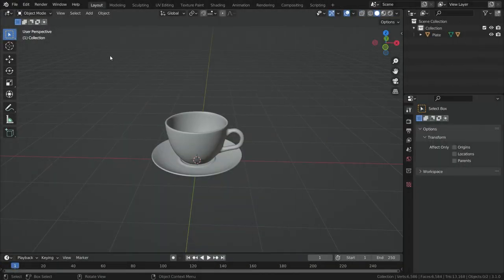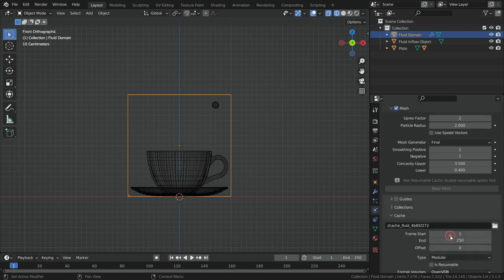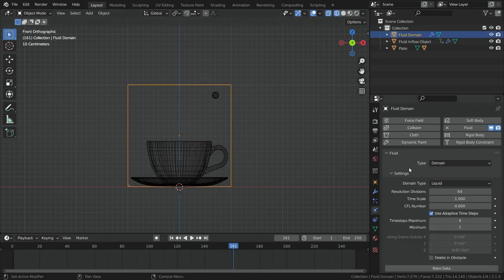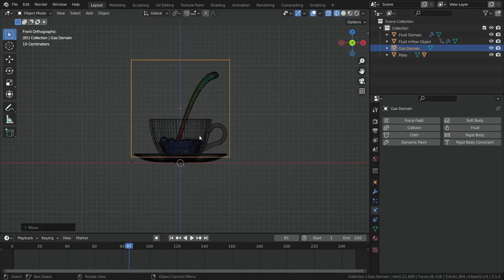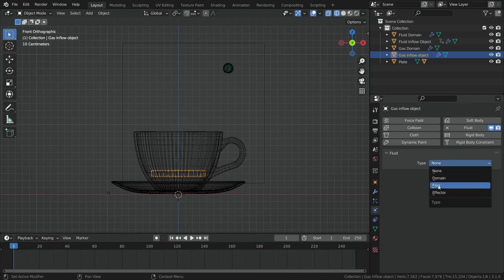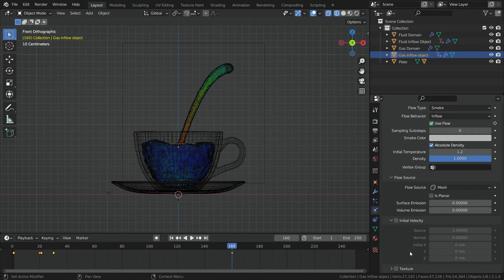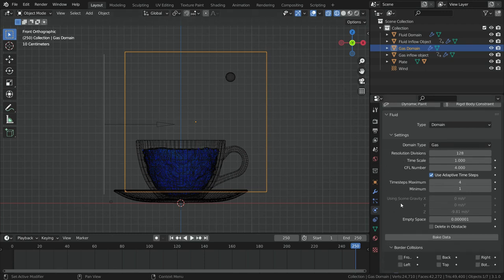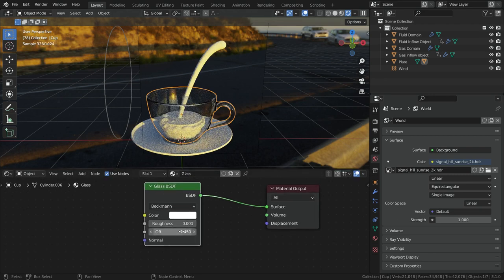Fluid Simulation | Steam And Tea | Blender 3.1 Tutorial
In this tutorial,we'll learn how to make steam tea by Blender Mantaflow fluid simulation.We gonna use liquid and gas simulation together.

1)Intro 00:00
2)Adding Fluid Domain 00:26
3)Adding Fluid Inflow Object 00:50
4)Making Domain Settings 1:05
5)Baking Fluid And Mesh Data 3:00
6)Adding Gas Domain For The Steam 4:10
7)Adding Gas Inflow Object 5:20
8)Adding Wind Force Field 8:00
9)Baking Steam Data 8:32
10)Adding Material For Tea Cup And Tea 9:00
11)Adding Steam Material 11:00
12)Getting Image Render With Cycles 14:45
13)Getting Simulation Render With Eevee 15:38